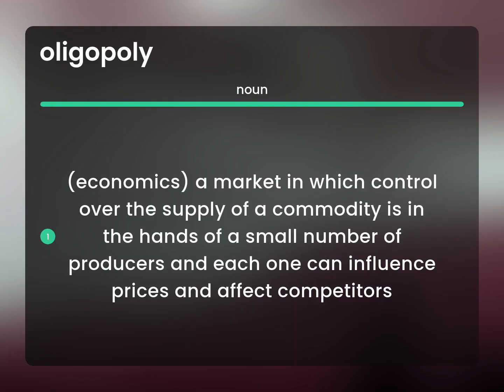Oligopoly | OLIGOPOLY meaning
What is OLIGOPOLY?